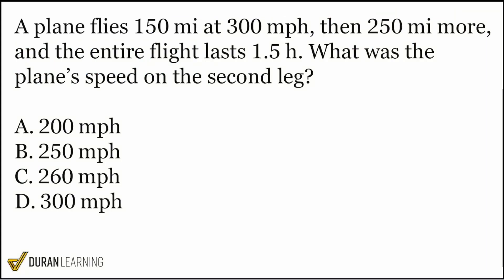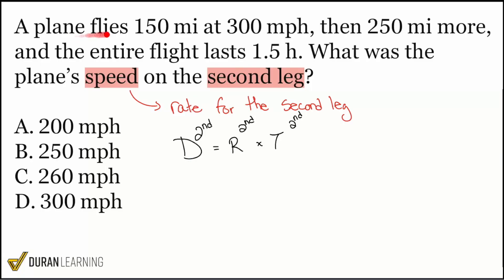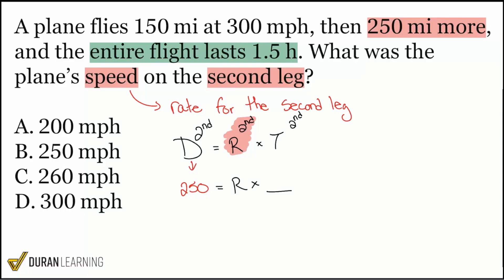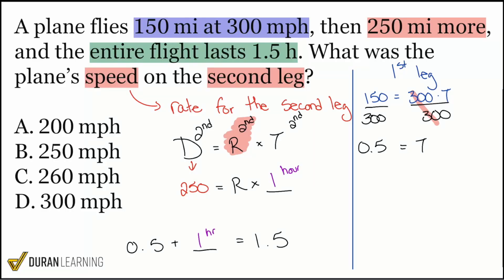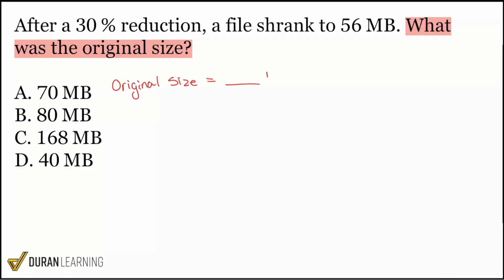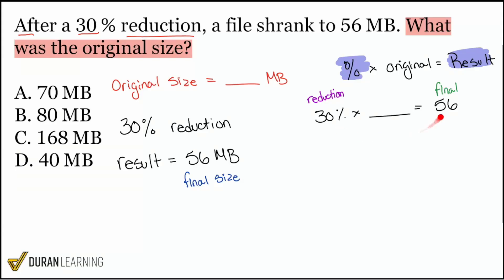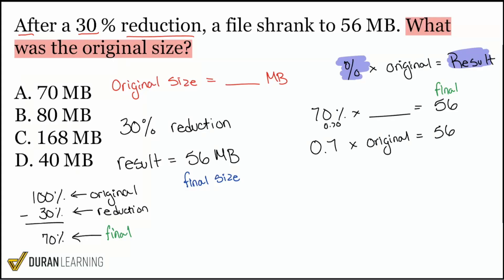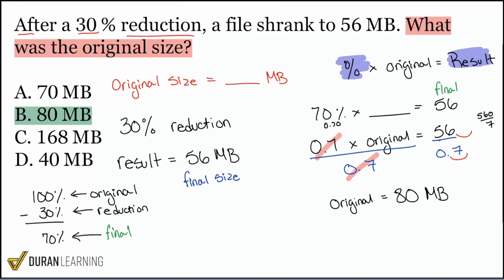ASVAB Arithmetic Reasoning: Distance, Rate, Time & Percent Word Problems Explained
Boost your ASVAB score by mastering key Arithmetic Reasoning topics! In this video, Coach Anderson breaks down two essential word problems step-by-step, helping you tackle distance, rate, and time questions as well as tricky percent reduction problems. Perfect for anyone aiming to ace the ASVAB Arithmetic Reasoning section!

Timestamps:
0:00 - Plane Speed Problem: Solving distance, rate, and time with multiple events
5:19 - Percent Reduction: Finding the original file size after a percentage decrease

Watch, learn, and practice alongside Coach Anderson to improve your problem-solving skills and gain confidence for test day.